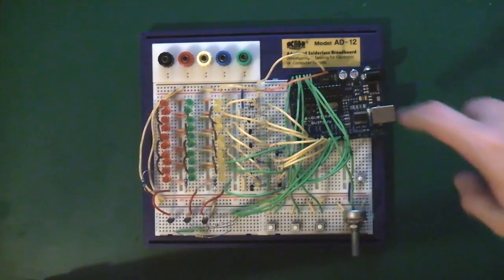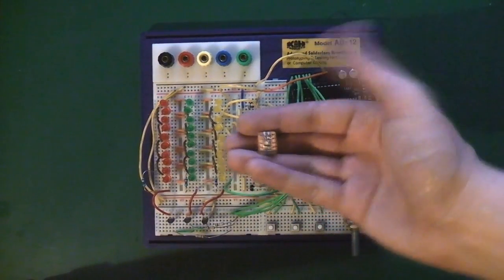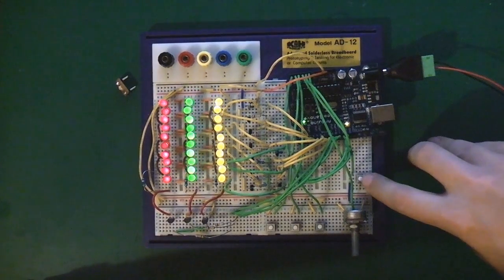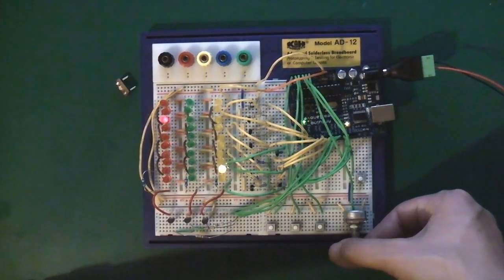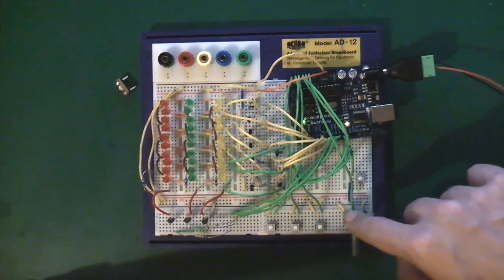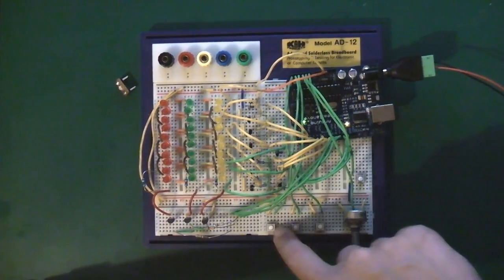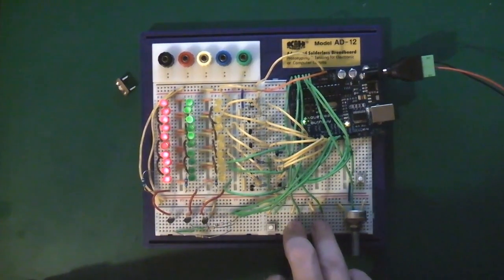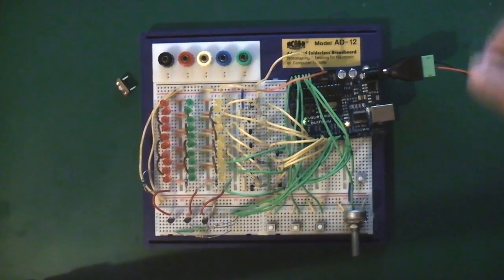Arduino Audio Visualiser Preview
RGY??...
Just have to use your imagination

Anyway, I've been wanting to make an audio visualiser for a while, looked at many ways of going about driving lots of LEDs with brightness control almost all using various chips to generate a separate PWM for each LED, to me this sounds all to easy... So I set about doing it with just an Arduino with an ATMEGA168.

The layout is basically the same as a normal common anode LED matrix, except the anodes are PWN driven.

The software is all done through the main loop, no interrupts. This makes things a little more interesting, having to keep the loop nice and short, basically as long as it's under around 800us it wont interfere with running the LEDs.

Plan is to connect up a pair of these giving 10 leds per audio channel using serial to keep things in sync, such as the mode, buffer size etc.

Oh and the matrix scans at 100Hz, which beats a little with my 50Hz camera, to the human eye the effect is smooth.